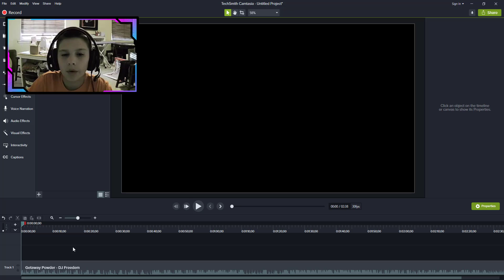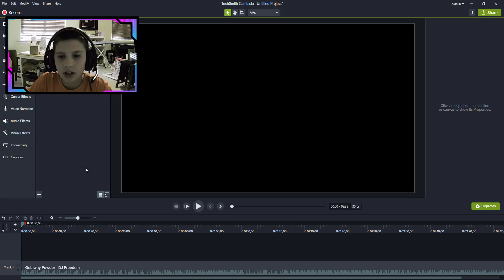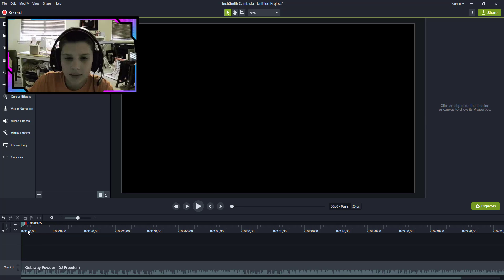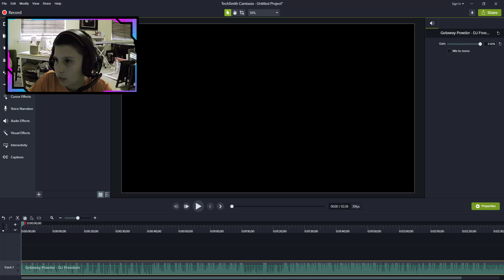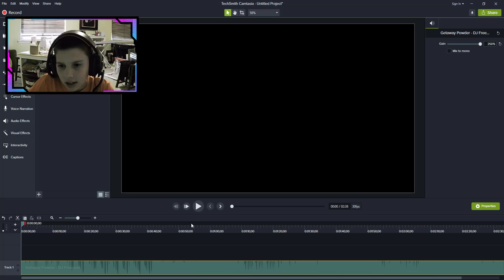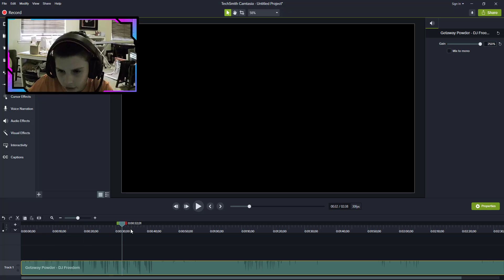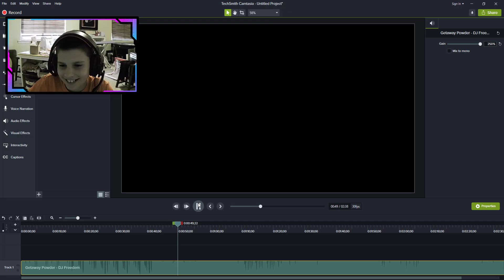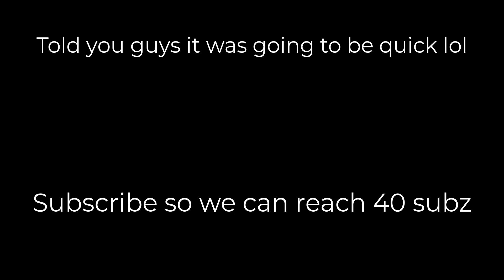How to do a bass boost in Camtasia Studio (volume warning)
About Me
  Hi I will not tell you my name I would like to keep that out of the public but let me tell you a little bit about myself.

2nd thing is that I make music and it is very hard to manage 2 channels and a website so something might be a little outdated.

3rd thing to do most of my work I use the following applications:

Panzoid (Intro/Outro)